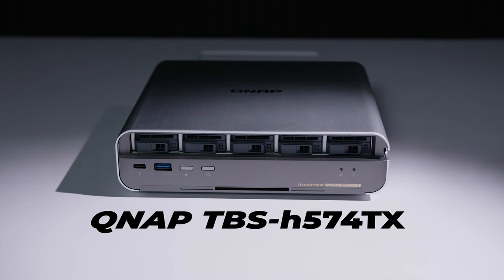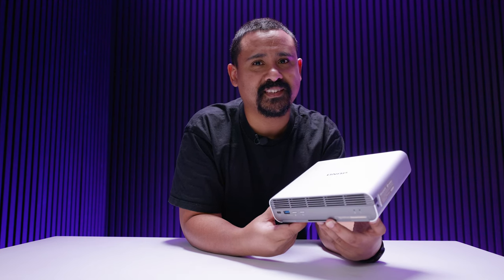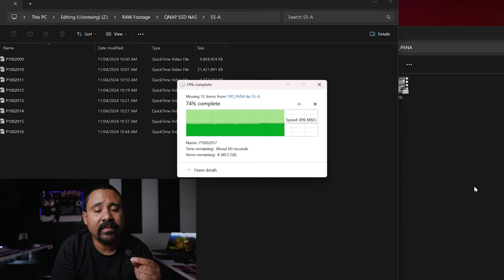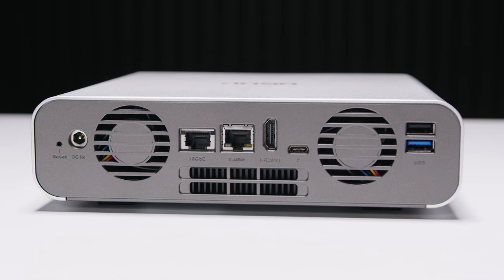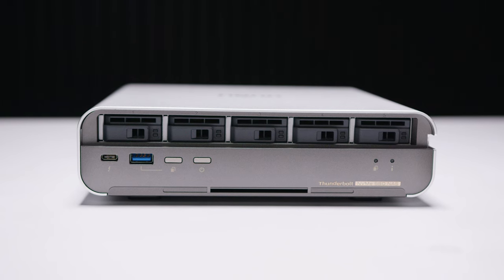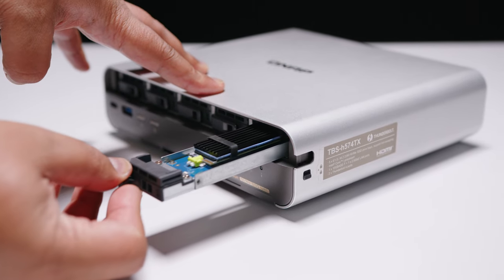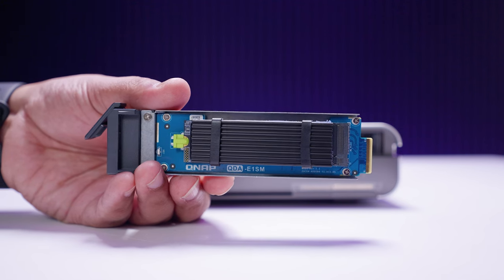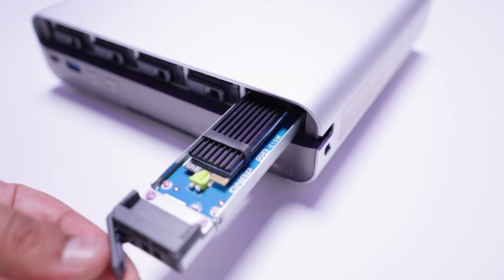4 months with this strange ALL SSD NAS - QNAP TBS-h574TX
We take a look at a very interesting QNAP NAS that is somewhat ahead of it's time. It's called the QNAP TBS-h574TX. It supports 5 SSDs with 10GbE and Thunderbolt 4. We used this for 4 months before letting you know our thoughts.

Chapters
00:00 - What is this thing?
00:47 - Is it fast?
03:26 - CPU and Specs
05:09 - The Price
06:36 - Who is this for?
09:06 - Connectivity
09:55 - Drives and Expansion
12:37 - What about thermals?
15:31 - Will any M.2 fit?
16:38 - Do heatsinks actually work in this?
18:12 - Sustained Throughput and Thermals
19:39 - Is it too small?
20:40 - Should this be your primary storage?
22:55 - Is it too hard to setup?
24:22 - Would I Buy this?
25:56 - Will I continue to use this?
27:09 - Bonus Bindi Time